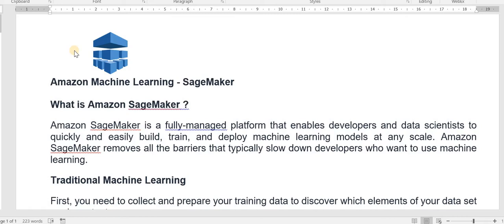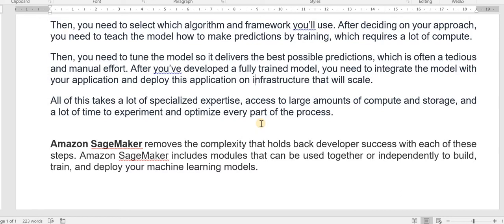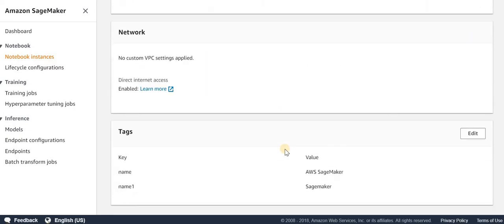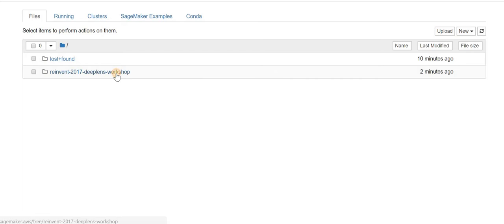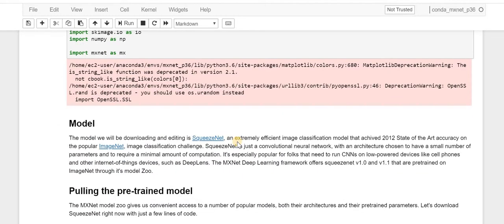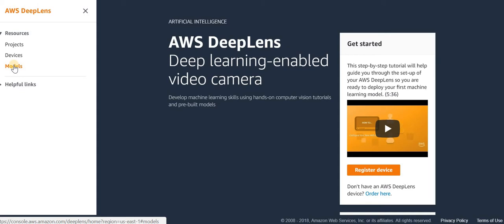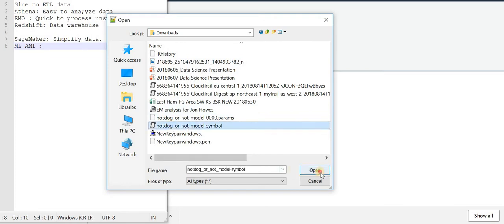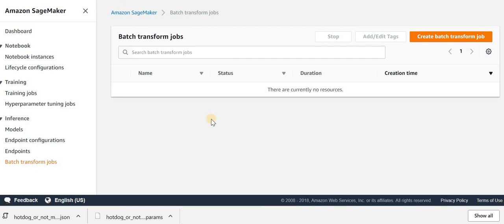Intorduction to AWS SageMaker tutorial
Amazon SageMaker is a fully managed service that allows developers and data scientists to build, train, and deploy machine learning models.

Amazon SageMaker includes three modules: Build, Train, and Deploy. The Build module provides a hosted environment to work with your data, experiment with algorithms, and visualize your output. The Train module allows for one-click model training and tuning at high-scale and low cost. The Deploy module provides a managed environment for you to easily host and test models for inference securely and with low latency.